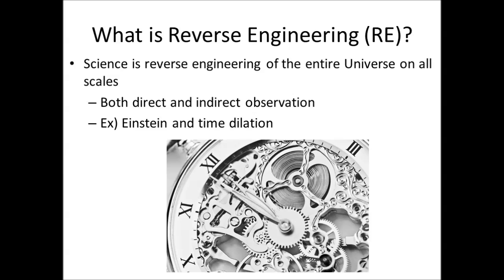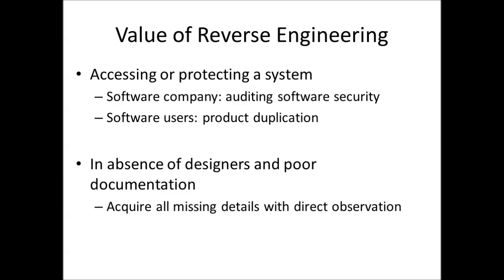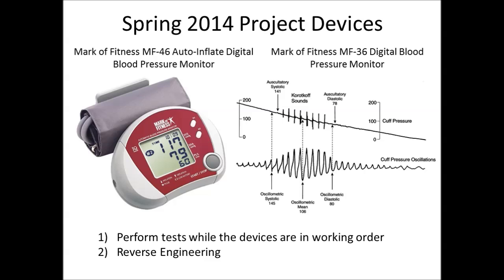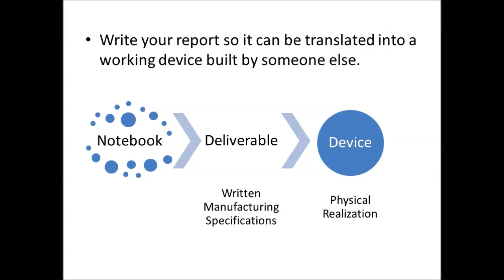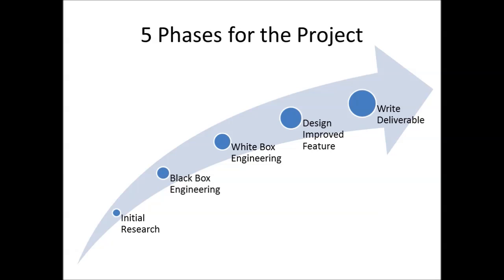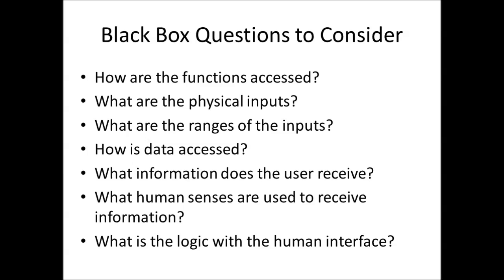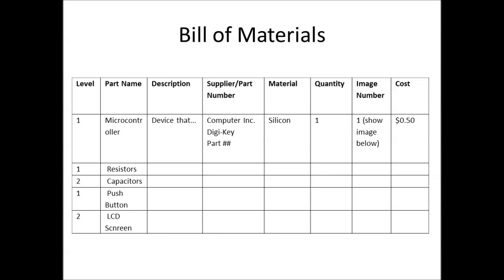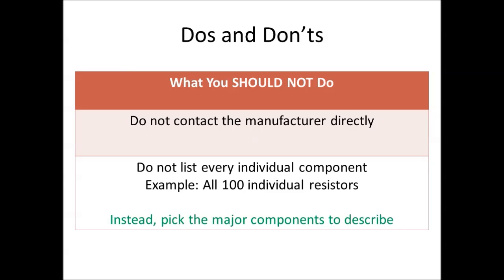BME 352 Reverse engineering project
Alex Verderber, Spring 2014, Biomedical Engineering course 352: Design and Manufacturing II. The views and opinions expressed in this video site are solely those of the original author. These views and opinions do not necessarily represent those of North Carolina State University.